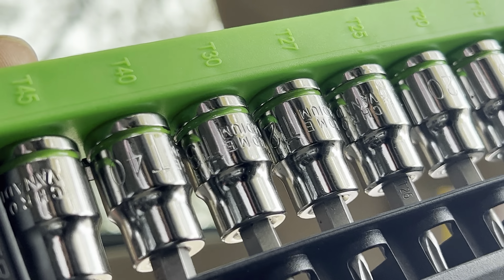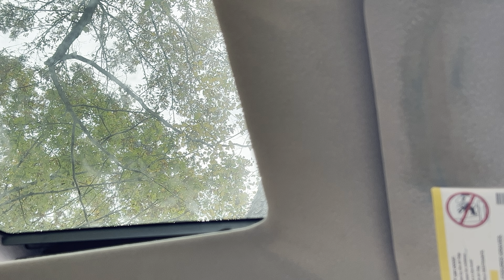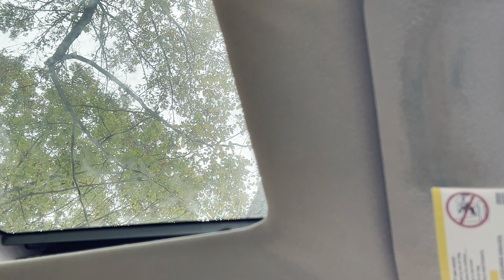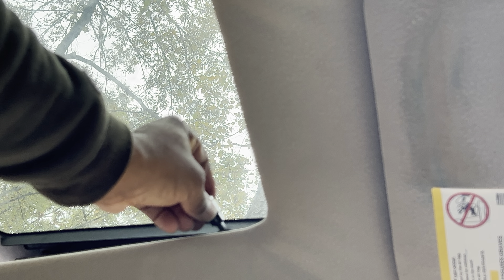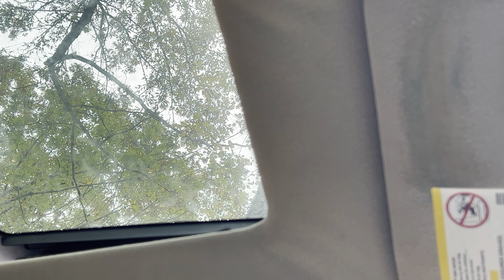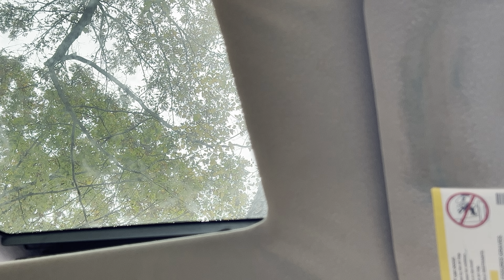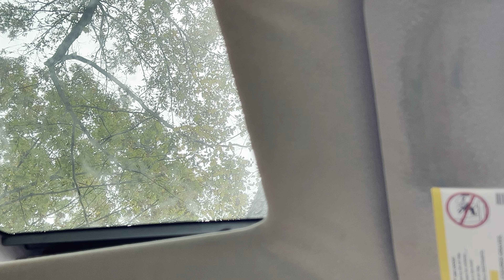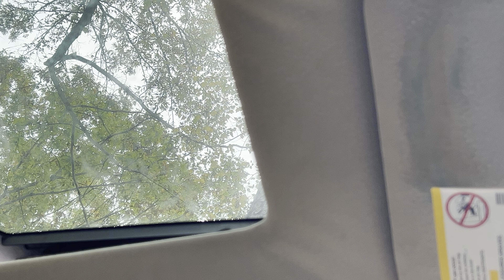Uninstalling a sunroof for my Chevy caprice